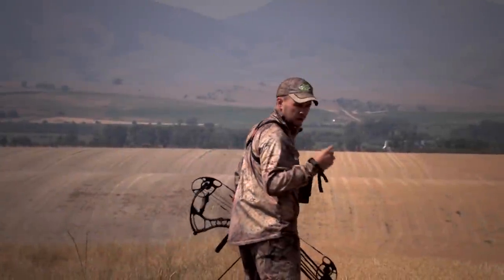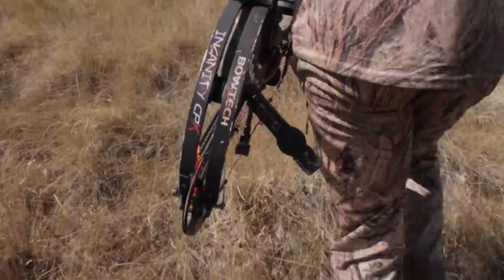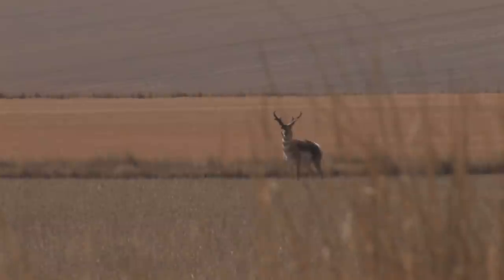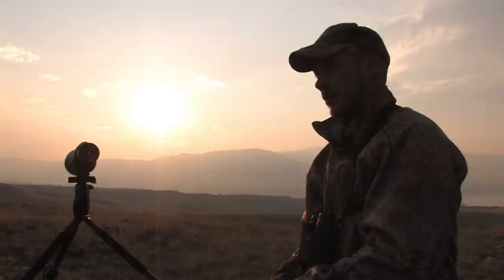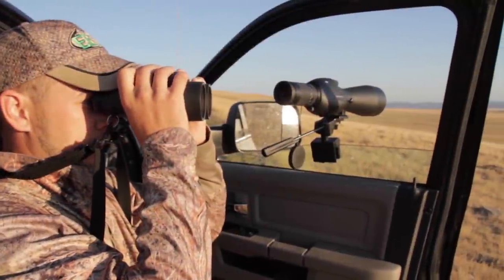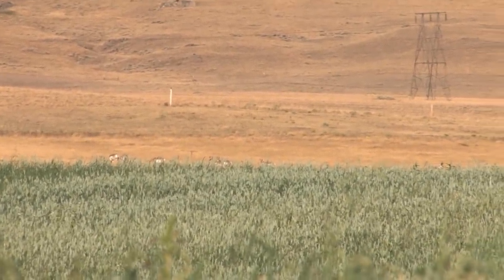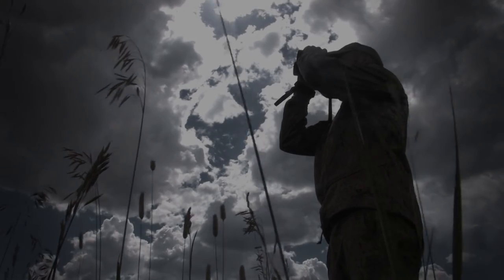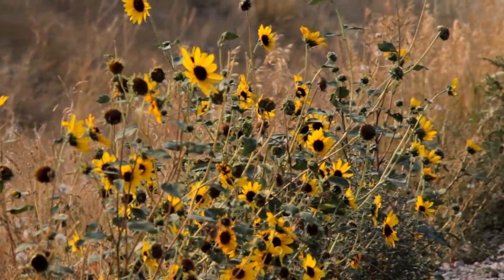Bow Hunting Antelope - DIY Spot & Stalk Hunt by Eastmans’ Hunting Journals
Bow hunt pronghorn antelope with Eastmans' Hunting Journals staffer Jordan Breshears. This is a DIY, spot and stalk bowhunt in Montana. Getting in bow range of a trophy buck is no easy feat!